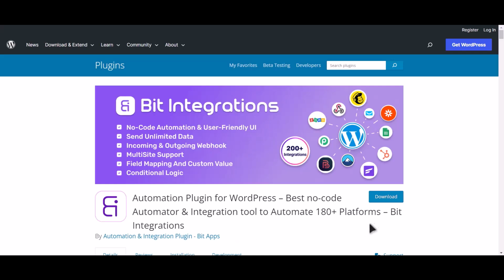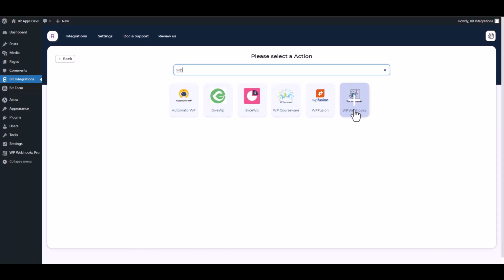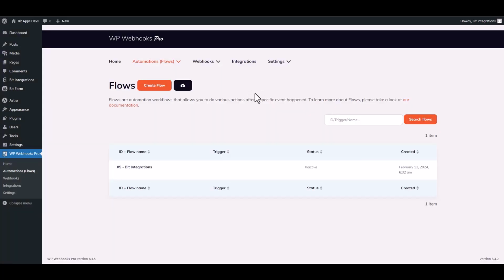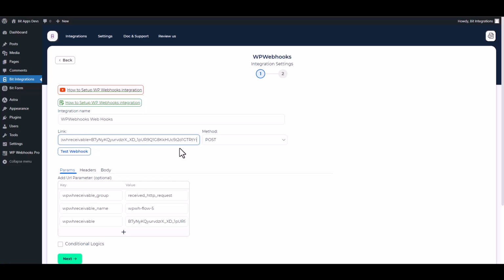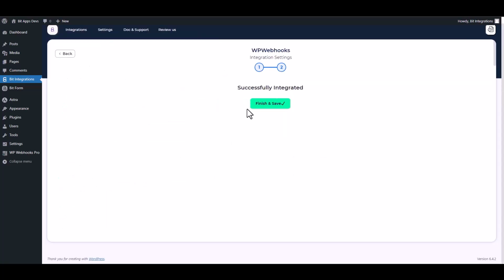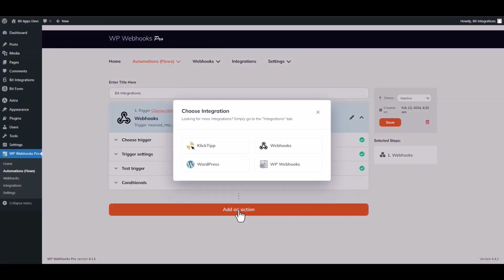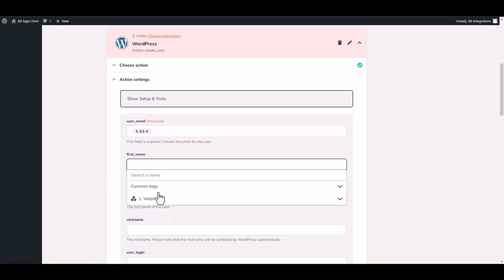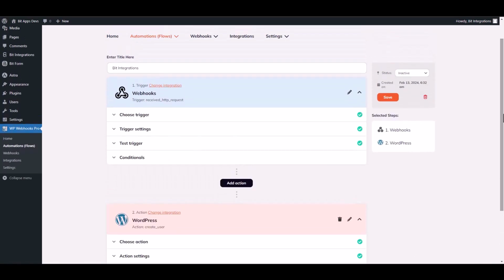Integrating LearnDash LMS with WP Webhooks | Step-by-Step Tutorial | Bit Integrations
🔗 Ready to automate your WordPress workflows? Join us on our YouTube channel for an in-depth tutorial where we demonstrate the seamless integration of LearnDash LMS with WP Webhooks, a powerful tool for connecting web applications. Learn how to effortlessly connect these two tools using the Bit Integrations WordPress plugin.

Follow along as we guide you through the step-by-step process of integrating LearnDash LMS with WP Webhooks, enabling you to streamline your website's automation processes, manage tasks efficiently, and enhance productivity. Say goodbye to manual operations and welcome automated workflows for increased efficiency.

Key Highlights:
✅ In-depth walkthrough for integrating LearnDash LMS with WP Webhooks using Bit Integrations for WordPress.

Whether you're a web developer, business owner, or WordPress enthusiast, this integration empowers you to seamlessly merge LearnDash LMS with WP Webhooks. Watch now to revolutionize your WordPress automation efforts!